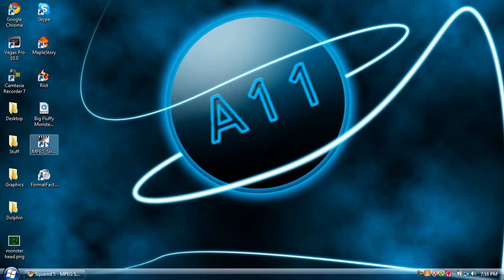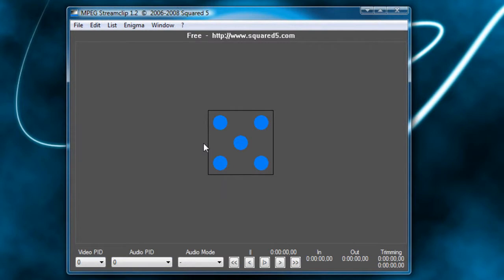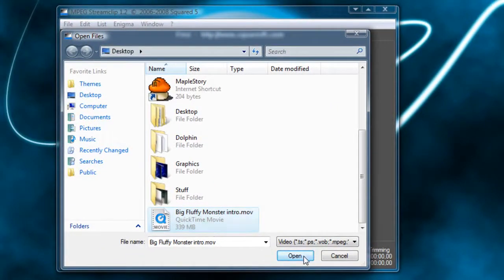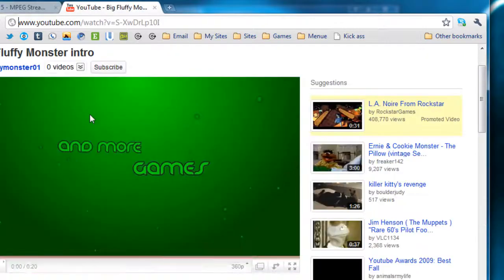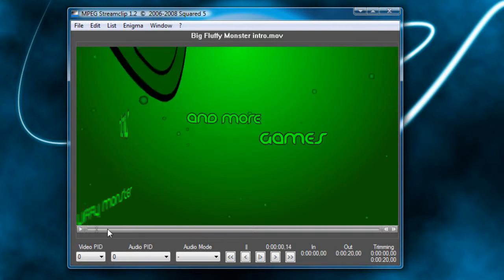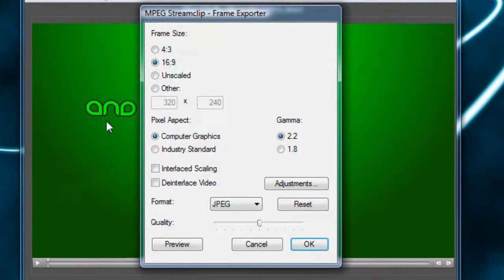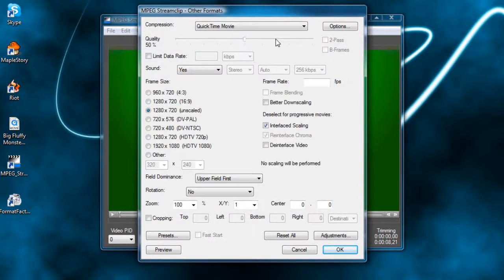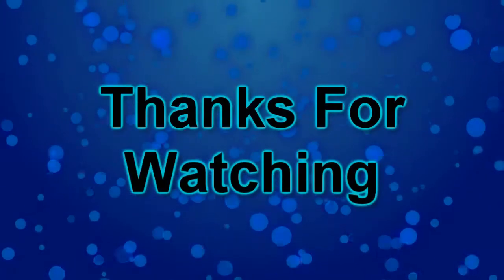Review of MPEG Streamclip